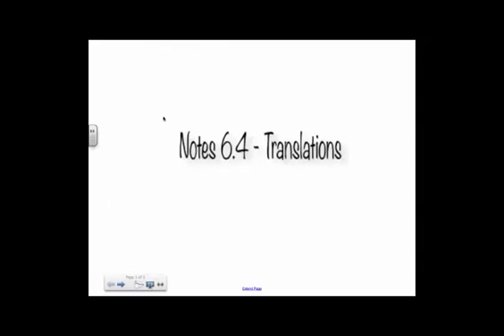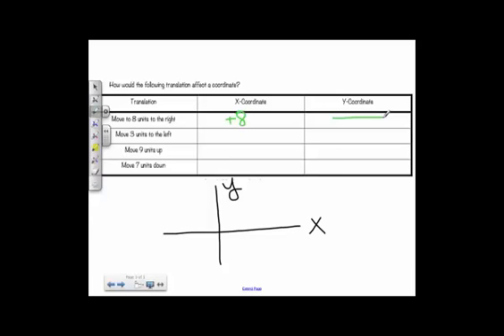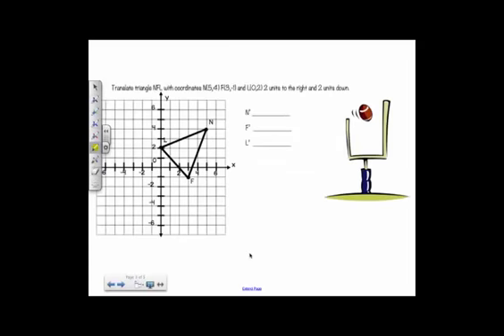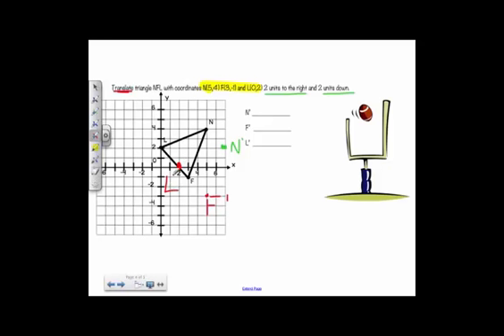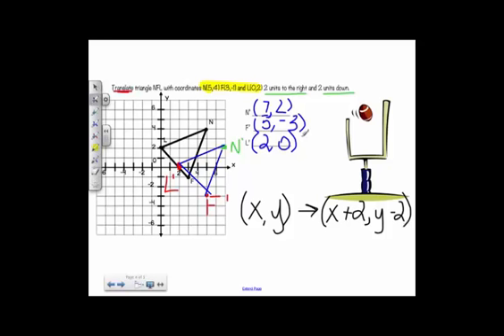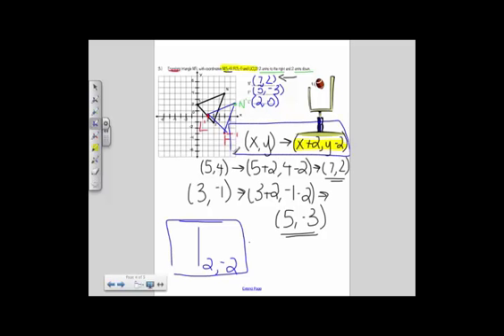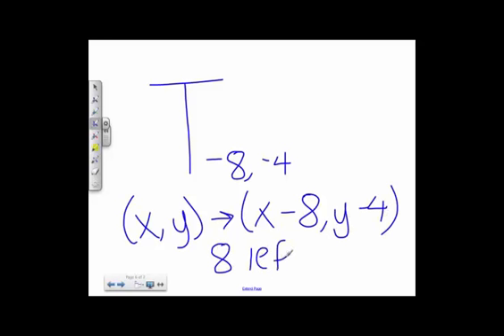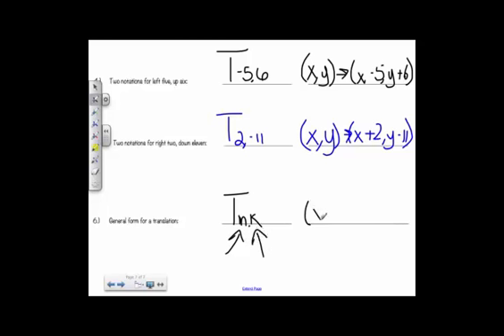6 4 Translations